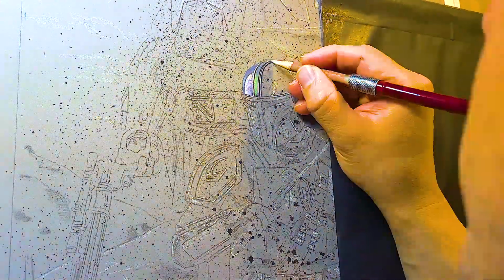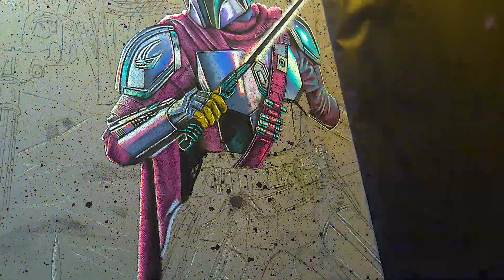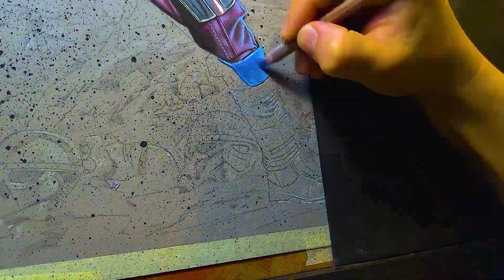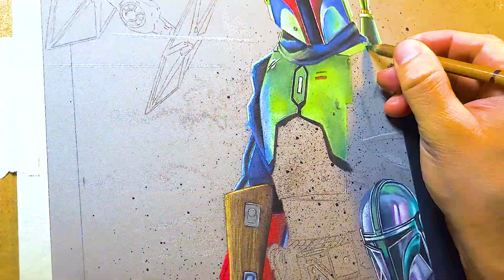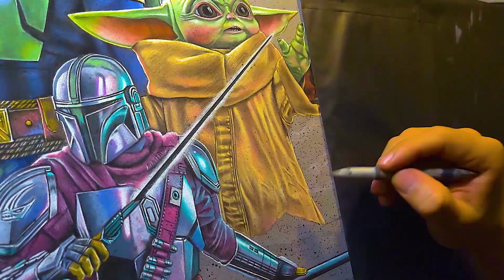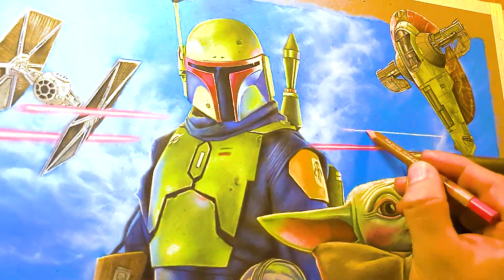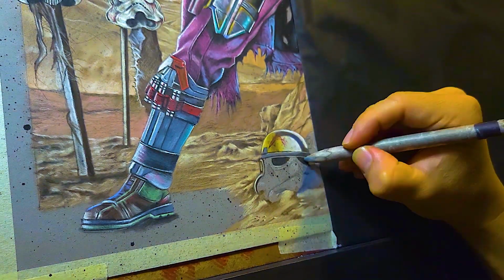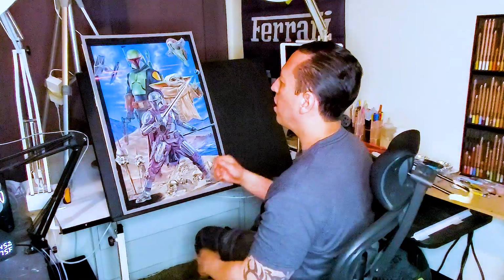Drawing Mandalorian and Boba Fett | artofgarduno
Hand drawing Mandalorian and Boba Fett with colored pastel pencils.

Invest in yourself! Learn how to draw faster then ever before!

Learn how to achieve perfect proportions FAST and EASY!

I used Caran d'ache Pastel Pencils for this Portrait

Hey there and thank you for visiting my YouTube Page. My name is Victor Garduno and I have been painting / drawing for over 30 years. I have worked for Disney, Star Wars, Lucasfilm, BOOM! Studios, and HIVE Comics just to name a few. I am a professional artist with decades of artistic knowledge. I am thrilled to teach you how to paint and draw.